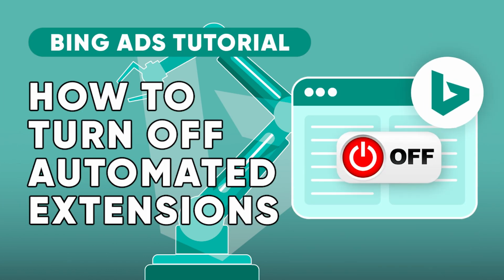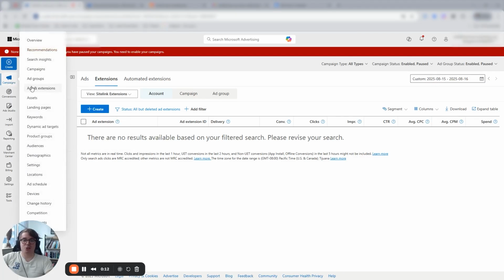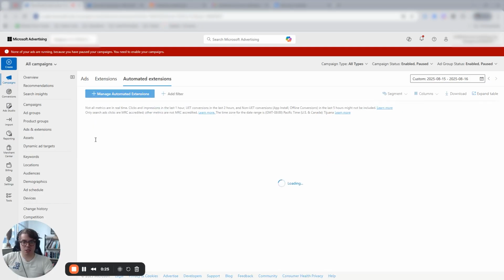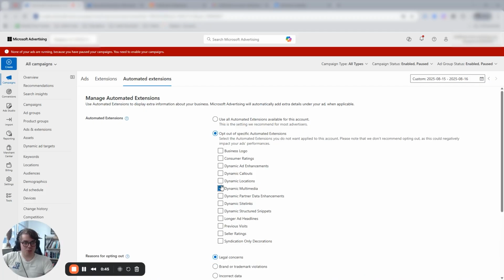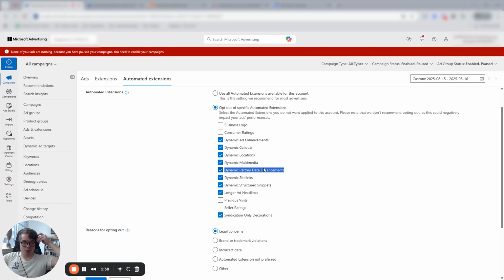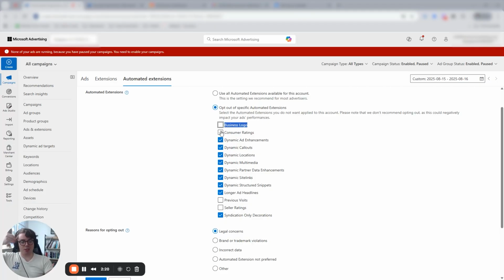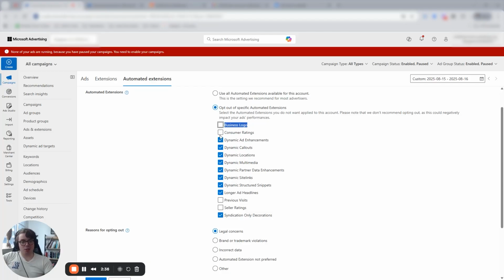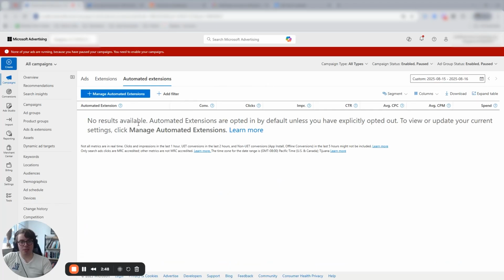How to Turn Off Automated Extensions in Microsoft Bing Ads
In this video, I’ll show you step-by-step how to turn off automated extensions in Bing Ads, which automated extensions to turn off and the few that are actually worth keeping.

0:00 - Introduction to disabling automated extensions
0:16 - Navigating to the Campaigns and Automated Extensions menu
0:25 - How to access the "Opt out" management settings
0:48 - Why I usually keep "Business Logo" extensions enabled
1:08 - Which extensions to keep: Consumer ratings, Previous visits, and Seller ratings
1:40 - The benefits of automated social proof and star ratings
1:58 - Finalizing your preferences and saving changes
2:07 - Summary and wrap-up

Resources & Articles
Check out our blog and case studies for more tips, strategies and best practices for paid advertising resources!